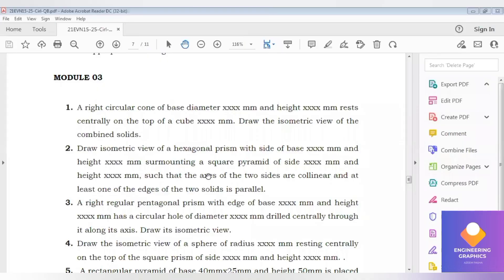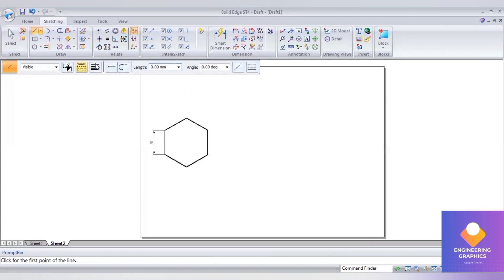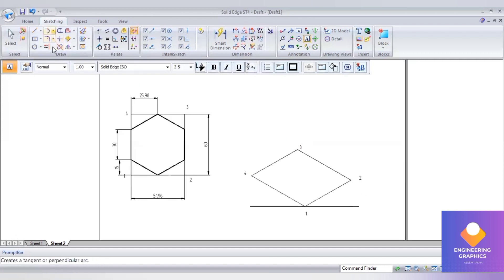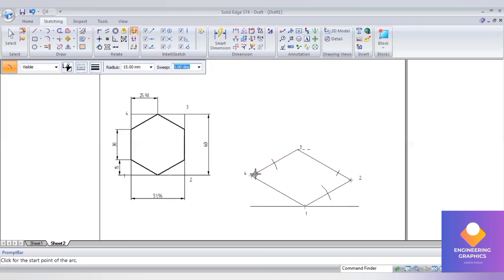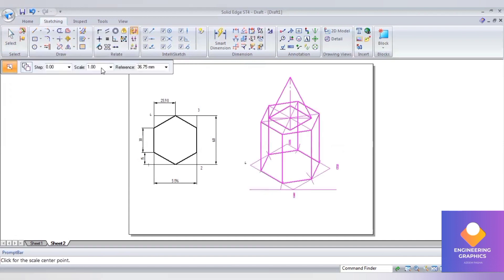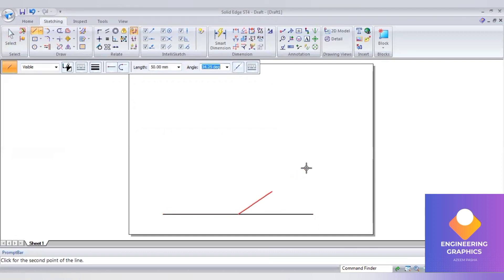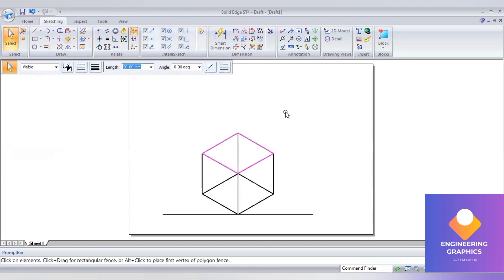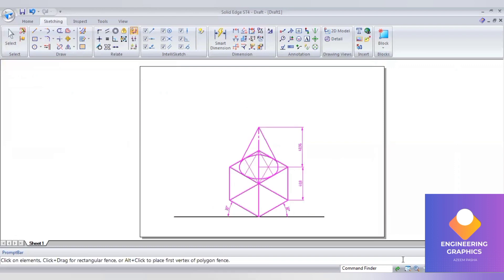Isometric Projection (Problem 1-2) from VTU Question bank Engineering Visualization